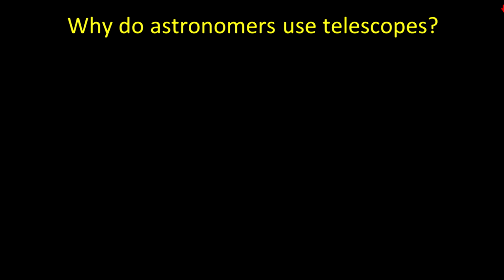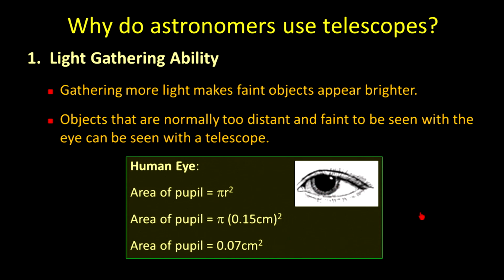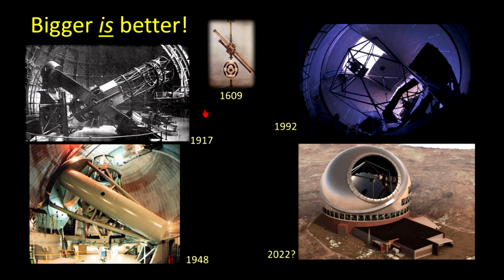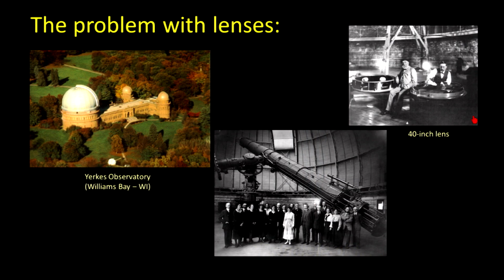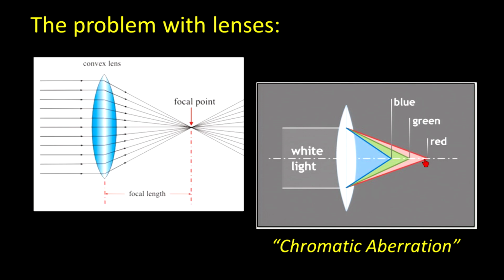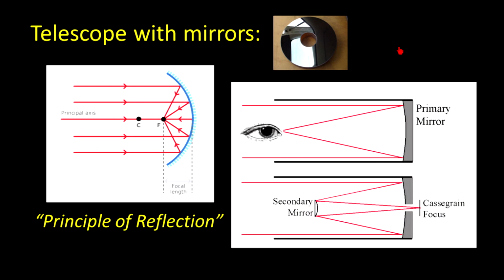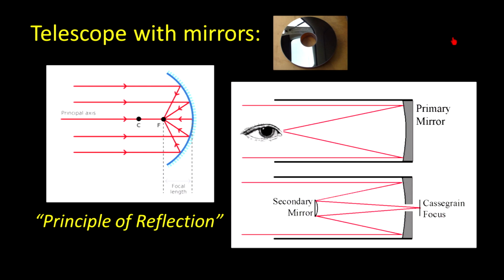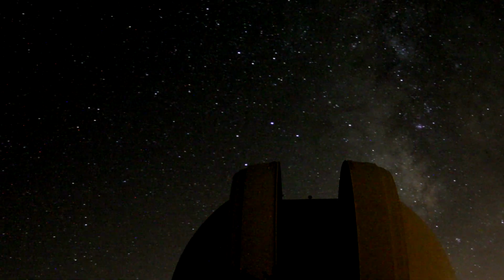Astronomy: Our Understanding of the Cosmos - Gathering Light: Telescopes - Part 2